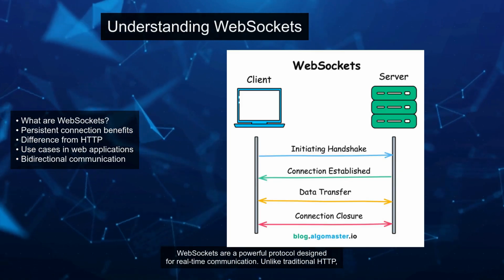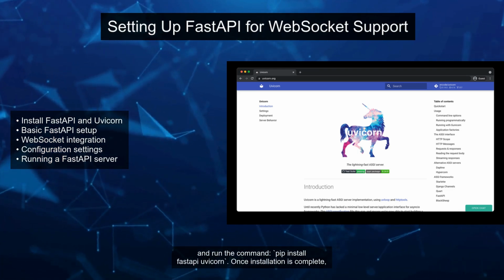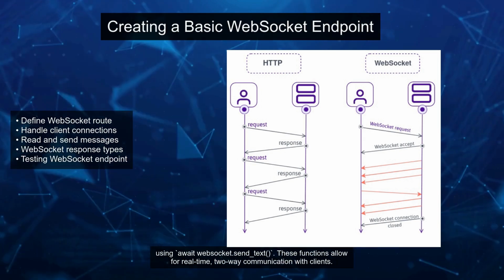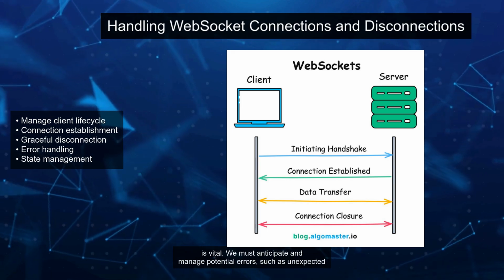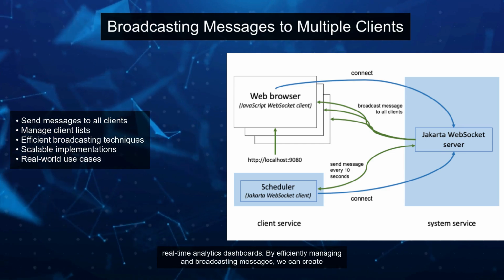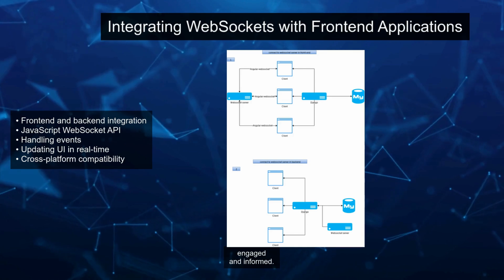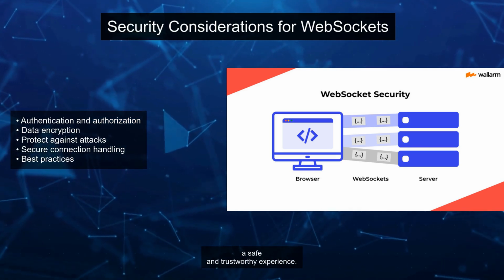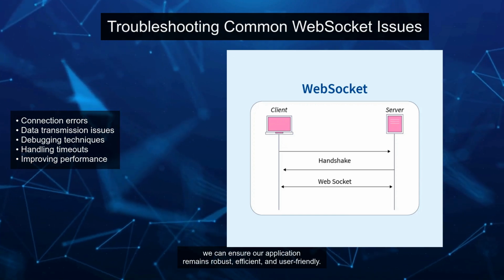Building Real-time APIs with FastAPI and WebSockets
**🚀 Can Your APIs Talk in Real-Time? Discover How with FastAPI & WebSockets! 🤖**

Dive into the world of real-time communication in web applications with our latest video on **Building Real-time APIs with FastAPI and WebSockets**. Unleash the power of WebSockets to enhance user interactions and stay ahead in the tech game! 🛠️

- **✨ Introduction to Real-time Communication:** Why it matters and how WebSockets transform data interaction.
- **⚡ Understanding WebSockets:** Persistent connections and their benefits over HTTP.
- **🚀 Setting Up FastAPI for WebSocket Support:** Step-by-step guide to integrate WebSockets in FastAPI.
- **🎯 Creating a Basic WebSocket Endpoint:** Learn to handle connections and messages effectively.
- **🔥 Handling Connections and Broadcasting Messages:** Techniques for scalable, real-world applications.
- **🛠️ Integrating with Frontend Applications:** Build seamless, interactive user experiences.
- **📌 Security Considerations:** Keep your WebSocket communications safe and secure.
- **✨ Troubleshooting WebSocket Issues:** Overcome common challenges with ease.

Designed for **AI enthusiasts, tech enthusiasts, and anyone interested in the latest AI advancements**. Mastering real-time communication is crucial for building responsive and interactive applications!

- [Introduction to FastAPI for Beginners](#)
- [Advanced Python Techniques for AI](#)
- [Building AI-Powered Applications](#)

   Engineering